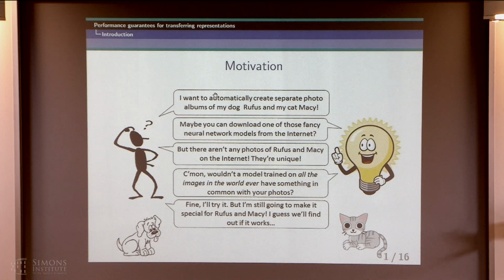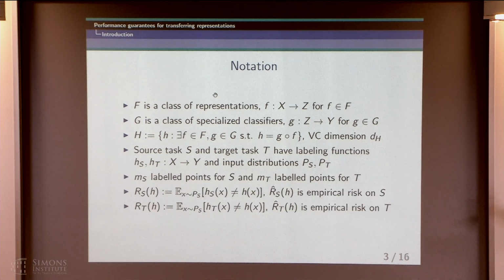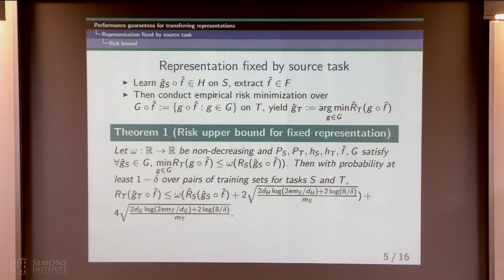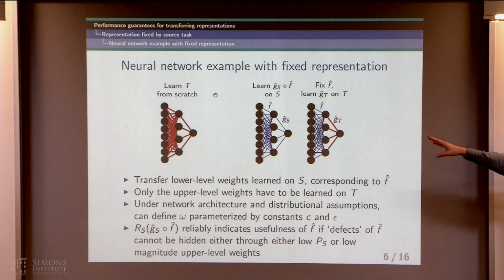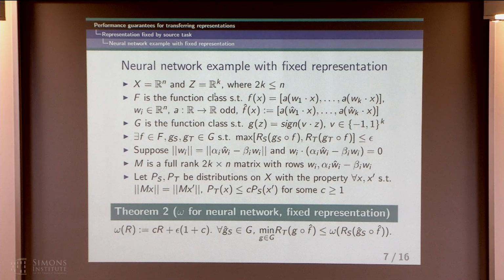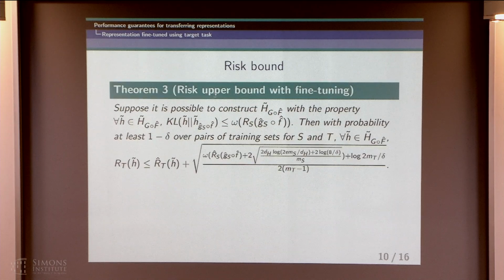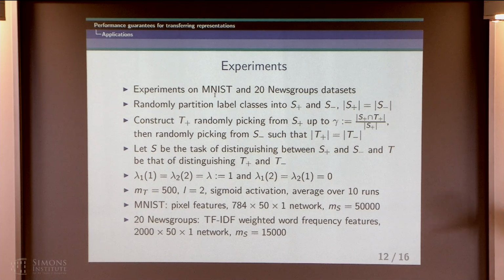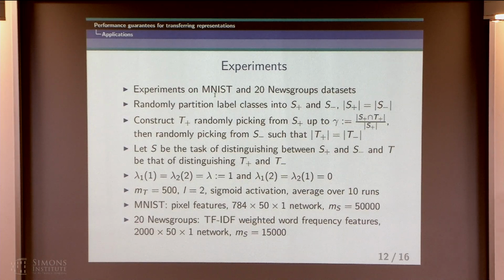Spotlght Talk: Performance Guarantees for Transferring Representations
Daniel McNamara, Australian National University
Representation Learning